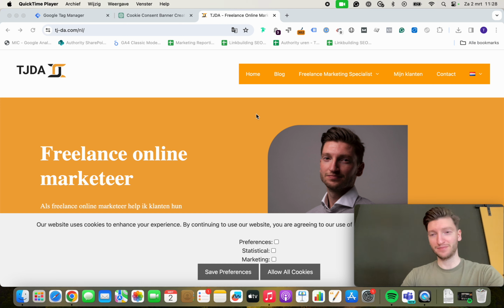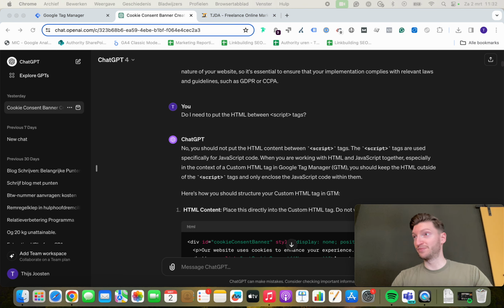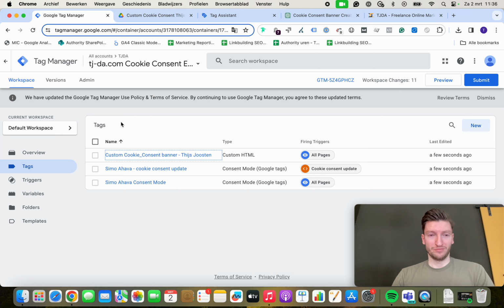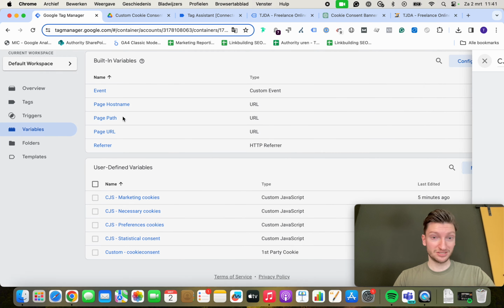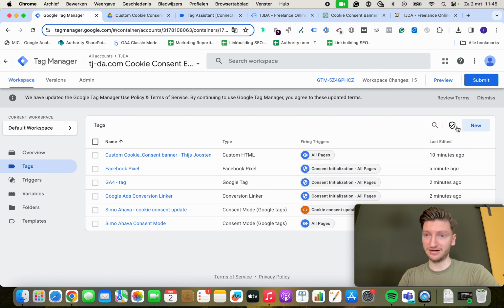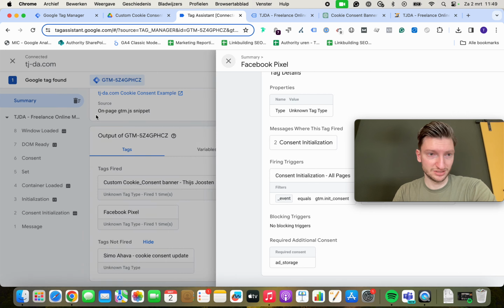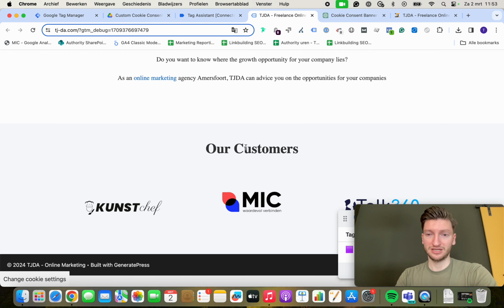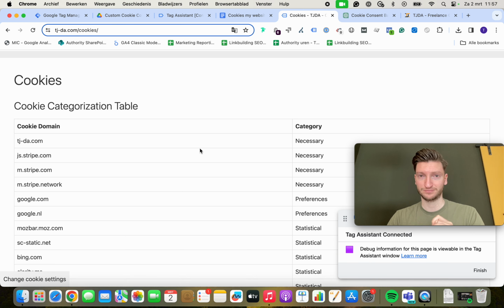Free custom cookie banner with consent mode V2 - Thijs Joosten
For this video I have created a free cookie consent banner with consent mode V2 functionality that is nearly plug and play.

No monthly fees, just a simple implementation by importing my pre-made Google Tag Manager container into your account.

I wanted to look at different free options for a cookiebanner but found that there really wasn't anything available that works. Hence, I took it to myself and starting working on it with ChatGPT. It didn't take me long before I actually got it up and running to work for Consent Mode V2. Therefore, I want to share this with you and hope it help you as well.

All the positive comments from everyone made me dive straight into getting it to work and available to you all. I hope this video really helps you.

NOT SHOWN IN THE VIDEO: in the code it mentions my domain tj-da.com. Make sure to change this domain to your own domain to make sure it works correctly.

You can simply replace my domain with your domain.

Good luck!